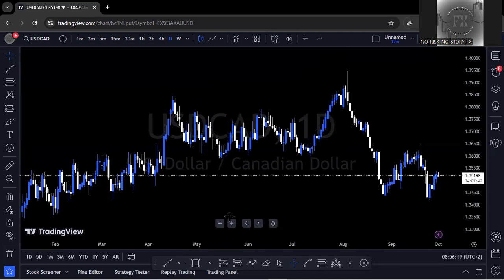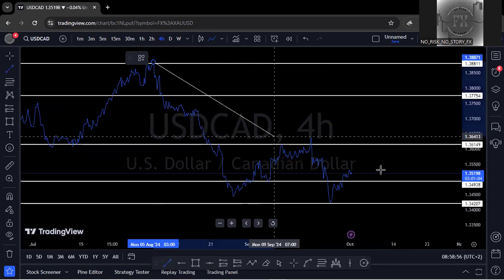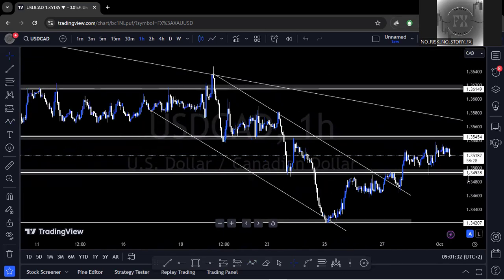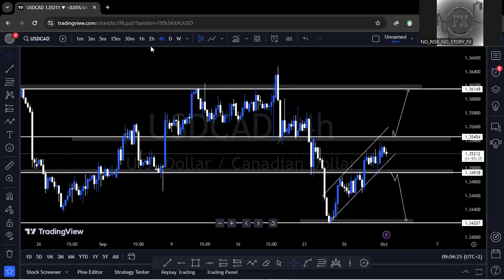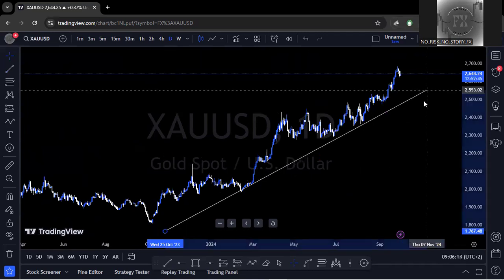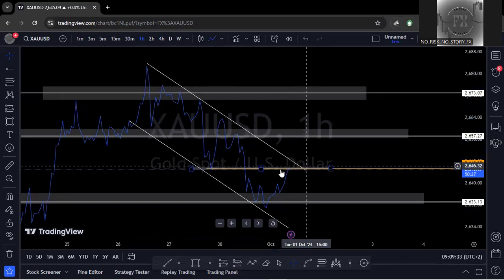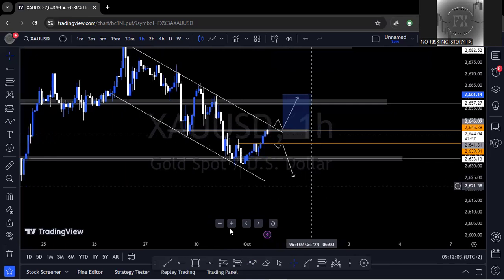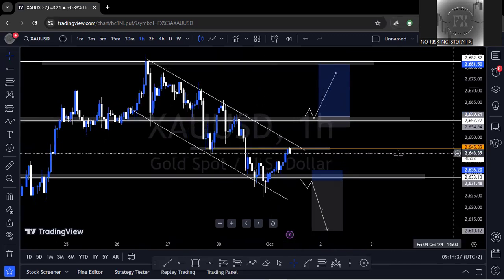HOW TO ANALYZE XAUUSD & USDCAD USING PURE PRICE ACTION